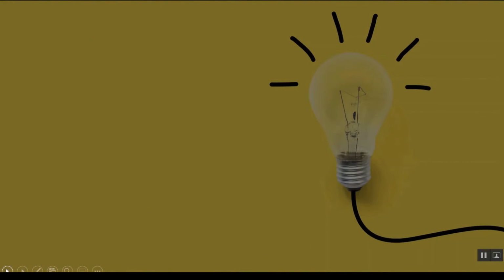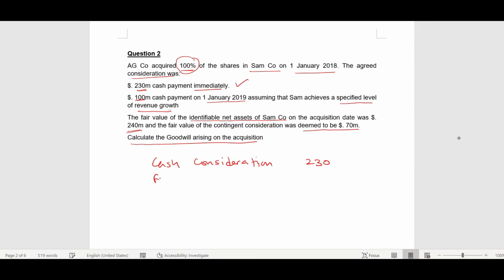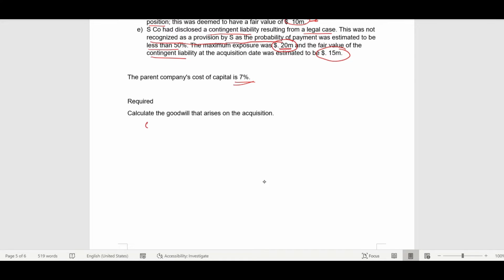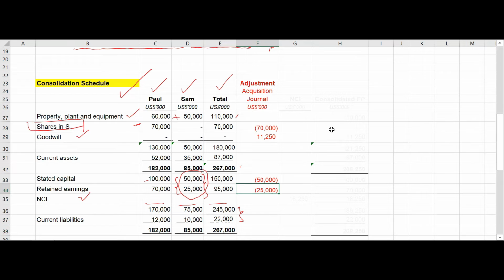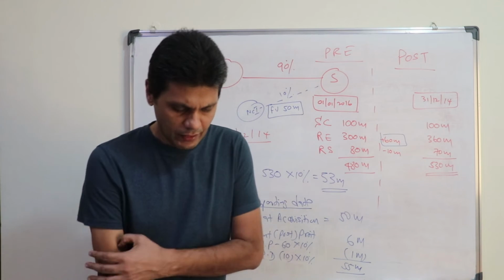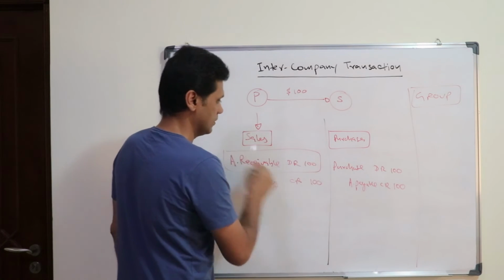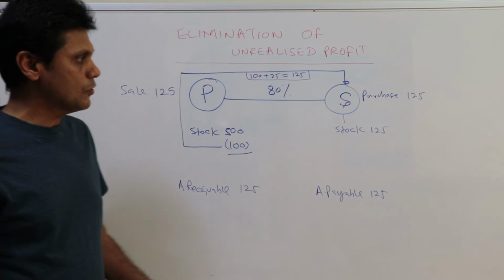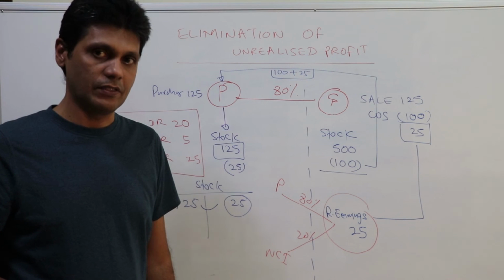Consolidated Financial Statement ( Full course Lectures on Consolidation Accounting)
0:00 Recognition and Measurement of Goodwill
9:07 Calculation of Goodwill
15:07 Goodwill calculation/ Non-controlling Interest (Q & A )
30:20 Consolidation Schedule
45:40 Non-Controlling Interest
55:15 Pre and Post Acquisition Profit
1:03:17 Consolidation Intercompany Transactions
1:18:12 Elimination of Unrealized Profit (Profit recognized by Parent Company)
1:28:27 Elimination of Unrealized Profit (Profit recognized by Subsidiary Company)